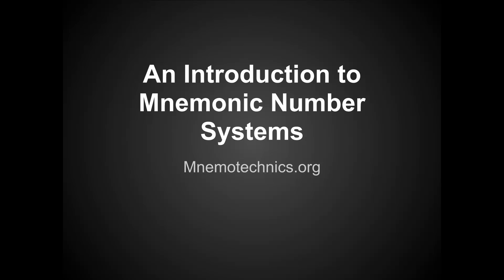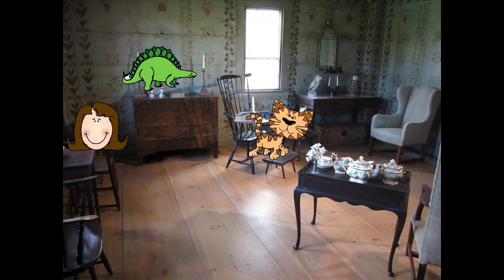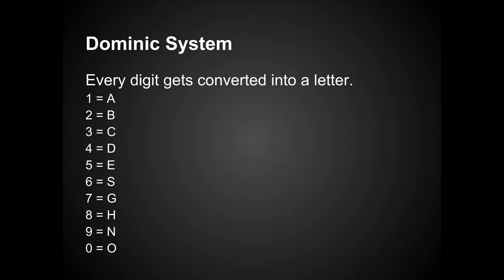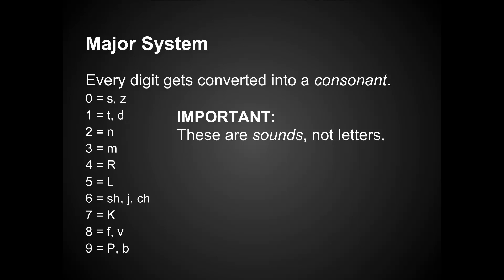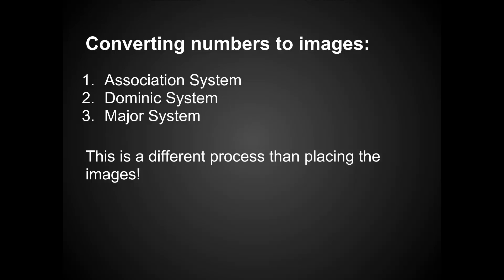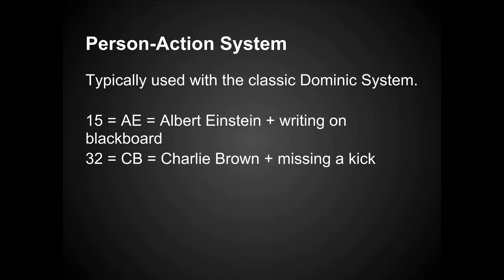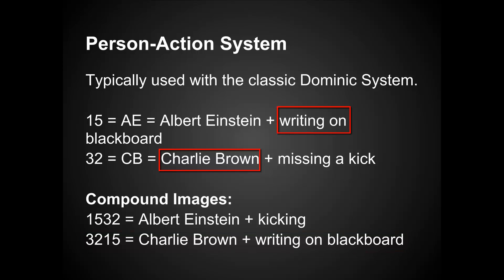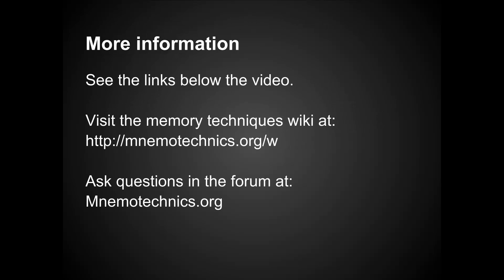Major System, Dominic System, and PAO System for Beginners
This video introduces basic concepts of number memorization, including the Major System, Dominic System, and PAO System. It describes the difference between image generation and image placement. Memory palaces and the method of loci are briefly discussed.

0:00 Introduction
2:12 How to convert numbers to images?
2:39 Association System
3:18 Dominic System
5:16 Major System
7:34 Converting numbers to images
8:53 One-Two-, or Three-image System
9:43 Person-Action System
10:51 Person-Action-Object System
13:02 Image-generation vs. Image- placement